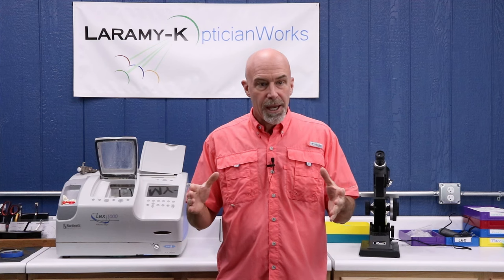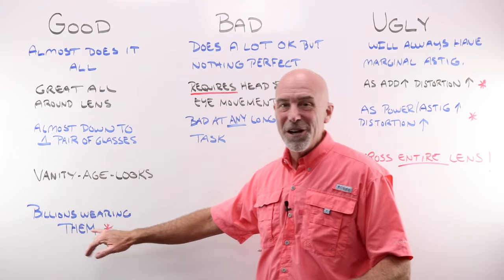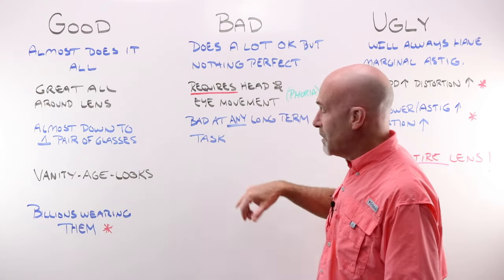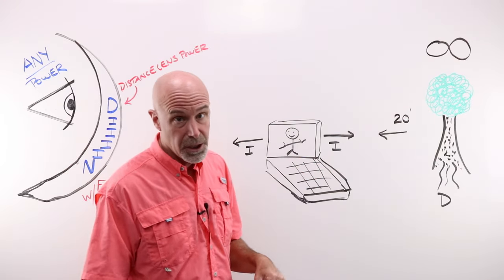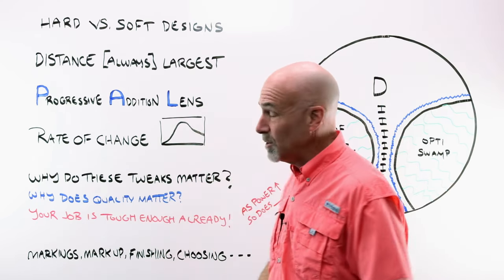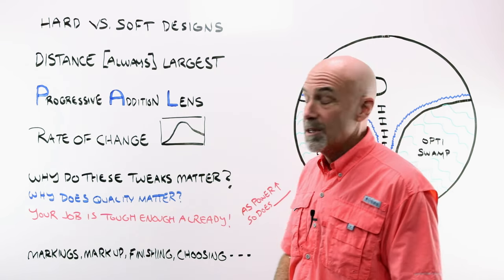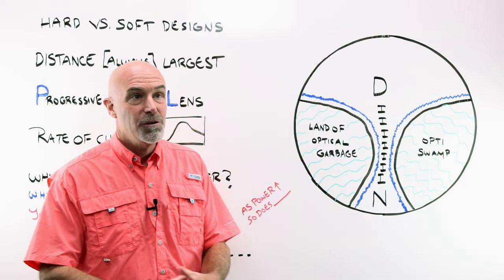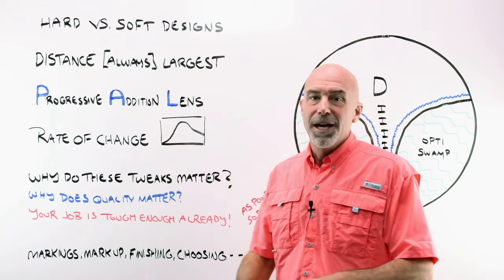Progressive Lenses: The Good, The Bad, and The Ugly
Taking a look at the basics of progressive lenses, what they are good at and what they are not.